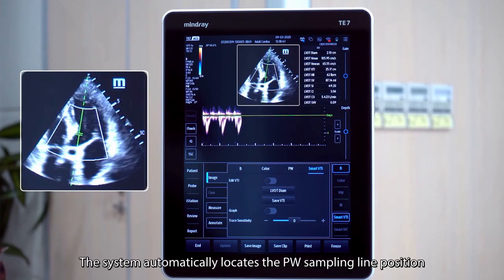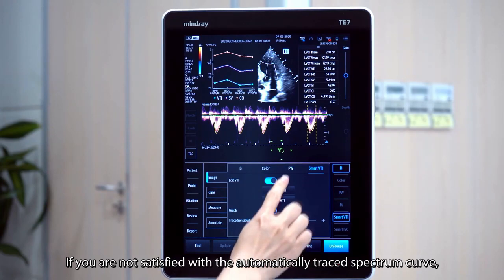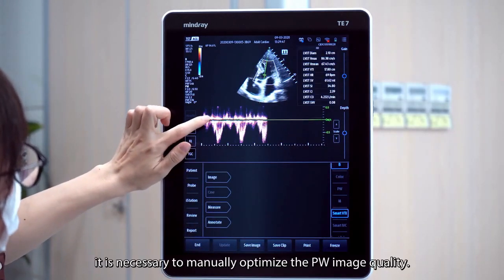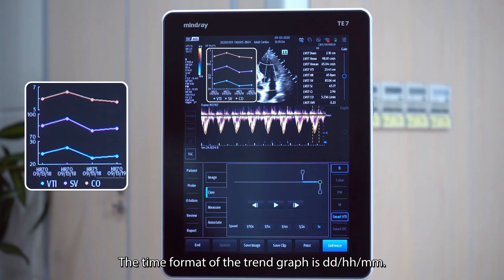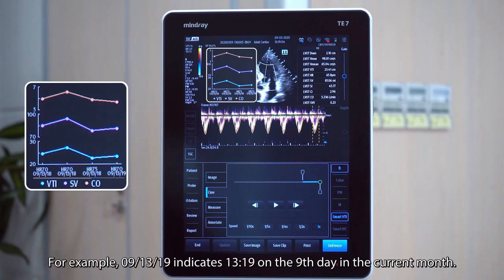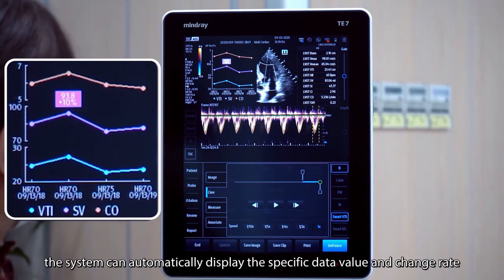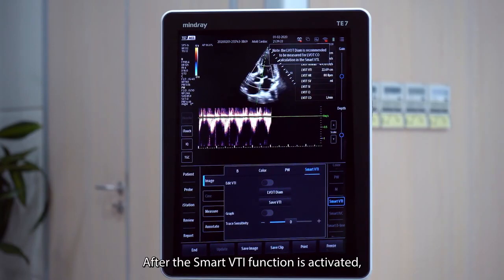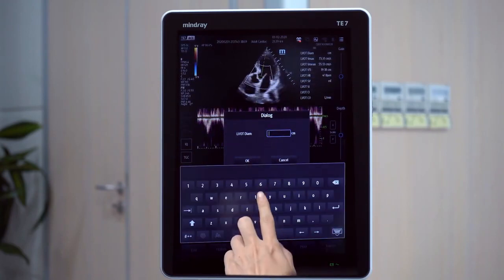Mindray Smart VTI Demo Video | TE7 ACE, POC Ultrasound System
Special feature for fluid management for critical patients to make POC ultrasound more easy and convenient. It uses advance image processing algorithm with pattern  recognition method to calculate important parameters for 2D Echo automatically. It locates PW sampling line position in 5 chamber view and calculates VTI / SV / CO / SVV in real time along with trend graphs.

For any support, please contact Mindray India on below nos:
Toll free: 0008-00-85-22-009